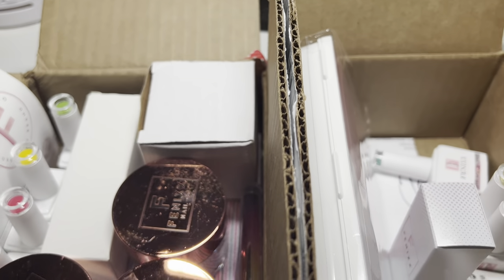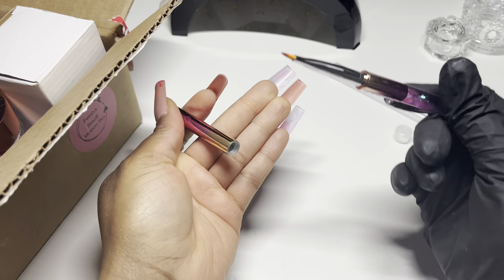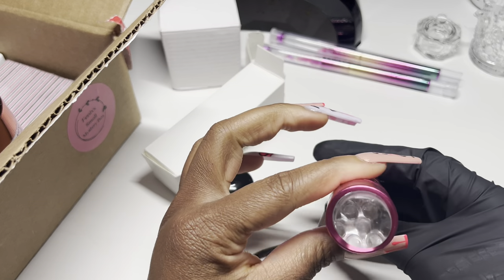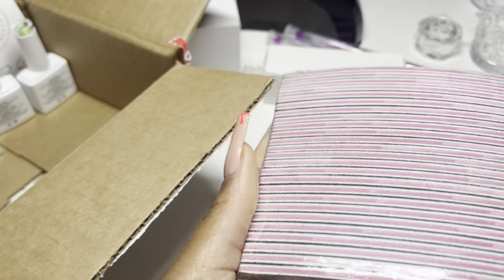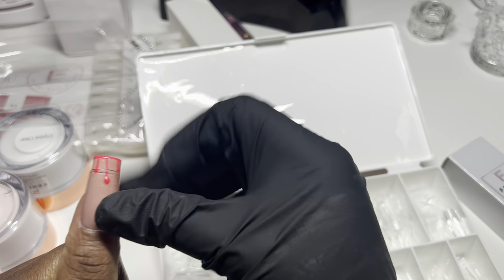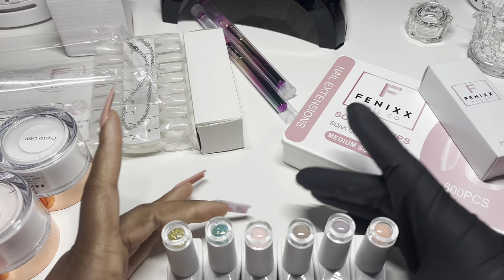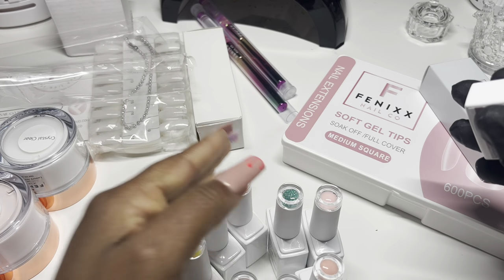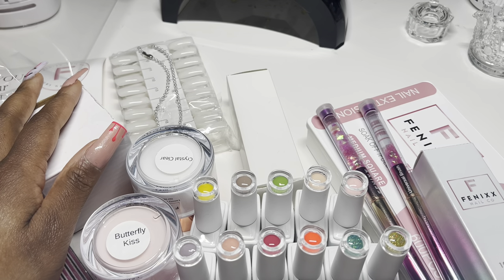ACRYLIC NAIL MYSTERY BOX + NEW NAIL PRODUCTS from FENIXX NAIL CO | Unboxing + Honest Review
Hi Nail Fam,

Today I am unboxing some products I purchased from @ShopFenixxNailCo @fenixxnailco which is their Mystery Box, Mystery Gel Grab TikTok Scoops and some Press On Nails with Press On Glue.

Show support to this small business and visit their website below.
If you order, leave a note and let her know TIA BELLA SENT YA lol

Tia

Pay It Forward Nail Boutique

📝 PLEASE NOTE:

This is a BEGINNER FRIENDLY NAILS channel by a beginner nail content creator.

All of my videos are for ENTERTAINMENT.

I am NOT a Nail Professional (YET)

Before attempting any DIY nail art always patch test or follow the manufacturers instructions on how to properly use their products.

Attempting DIY hacks can cause irritations, reactions and damage if not done properly.
Always read the ingredients on your products before using.

🛍 Amazon Store

🎶 Music Credit

Youtube Music

📷 Photo/Video Credits